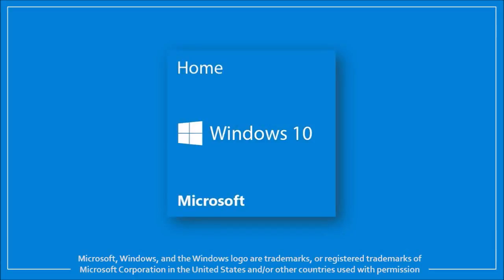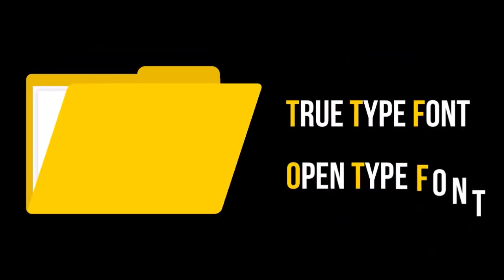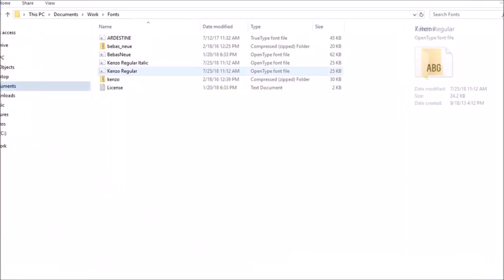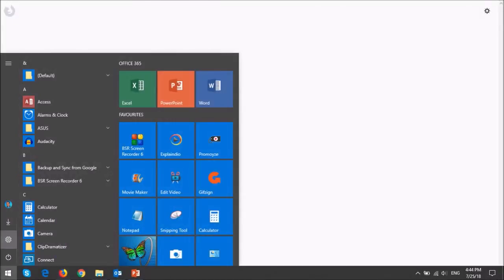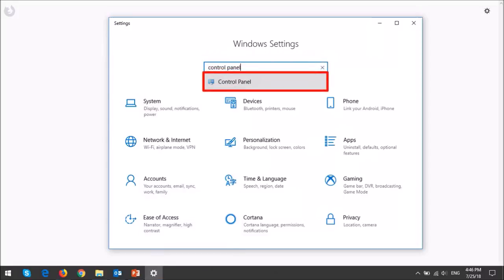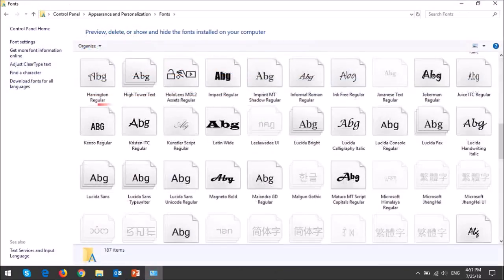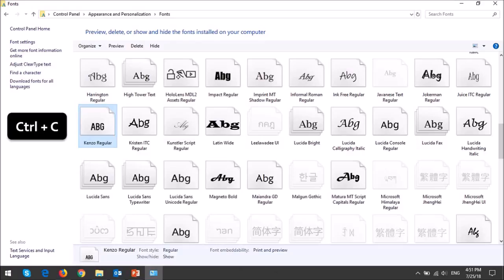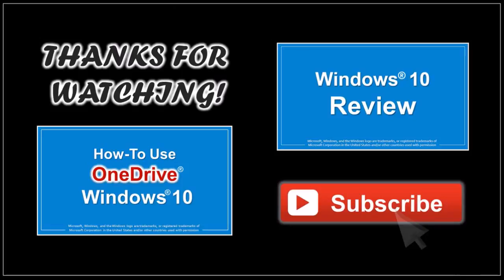How to Install Fonts in Windows 10 (Updated)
In this tutorial, I will show you How to Install Fonts in Windows 10. This is an updated tutorial because with one of the recent Windows 10 updates, the earlier method I showed you doesn’t work anymore. You will find many system fonts that come pre-installed with your Windows 10 operating system. However, there may be times when you need to install additional third-party fonts in Windows 10.

Installing fonts in Windows is easy and I’ll show you step-by-step how to install your third-party fonts. First of all, make sure that the font files are in TTF (True Type Font) or OTF (Open Type Font) format. Secondly, make sure to unzip the font files before installing them. Also, bear in mind that you may have to be logged in as an Administrator before attempting to install the fonts. Once you unzip the font files, right-click on the font file and choose Install. It will automatically install the font in the system Fonts folder.

In order to get to the Fonts folder, you can click the Windows Start button and choose Settings. It will open the Settings dialog box where you can type “Control Panel” and click on the Control Panel option. Once it opens the Control Panel, go to the Appearance & Personalization section and choose Fonts. This will bring you to the Fonts folder where you will find all your system fonts as well as any additional fonts that you may have installed.

An alternate method to install fonts is to just copy and paste the fonts files into this Fonts folder. Also, you can check my Window 10 Review as well as other tutorials on my YouTube channel

CREDITS: Microsoft, Windows, and the Windows logo are trademarks, or registered trademarks of Microsoft Corporation in the United States and/or other countries. Logos and screenshots used with permission from Microsoft | Images used in this video belong to the author or are from the public domain via Pixabay | Other company names may be trademarks of their respective owners.

Song: Where I Am From by Topher Mohr & Alex Elena